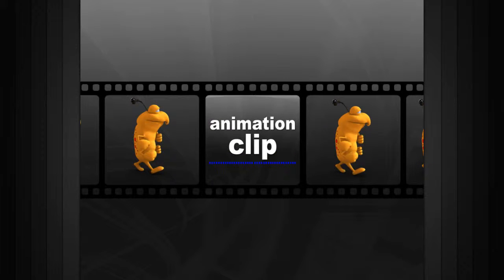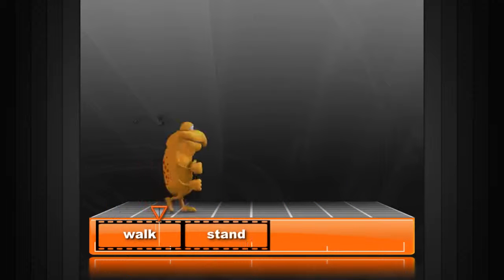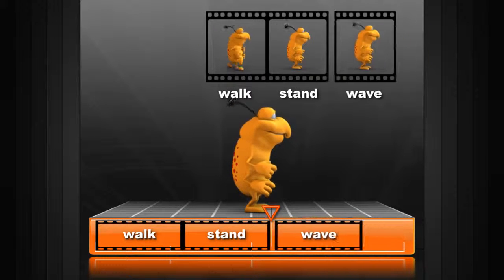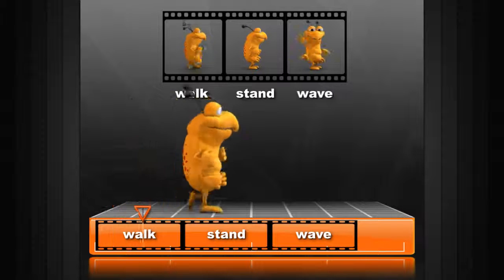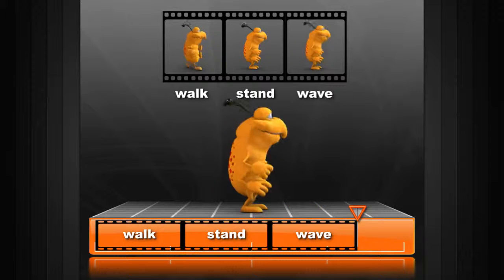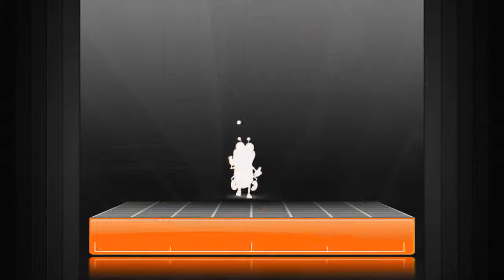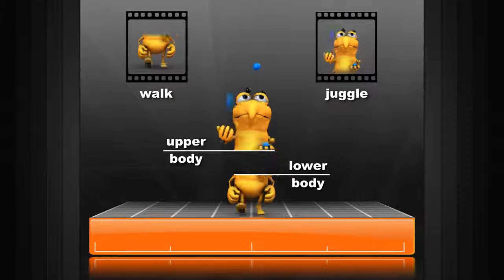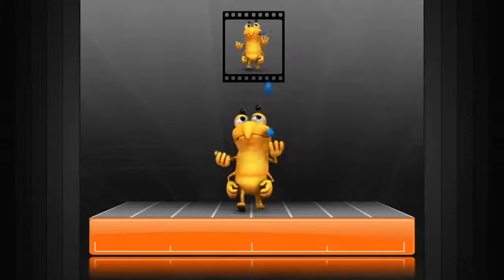CG101 Animation Tutorial 22